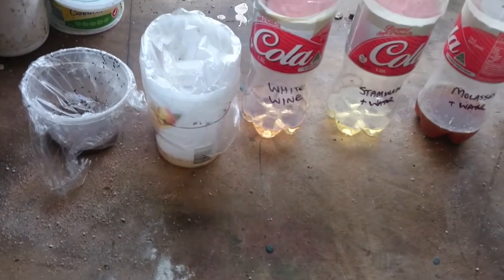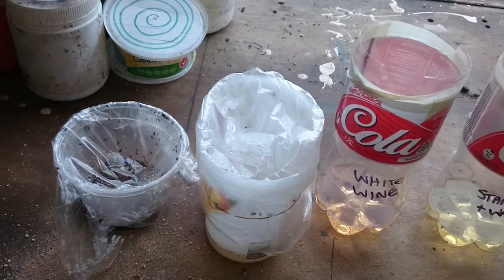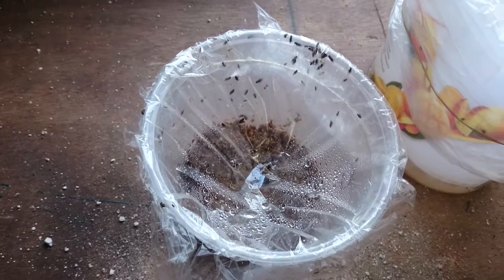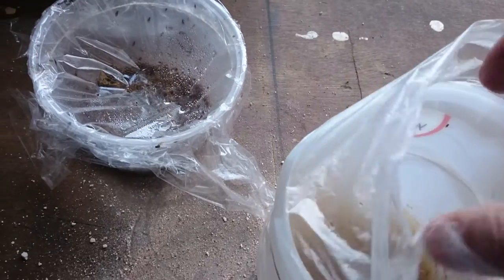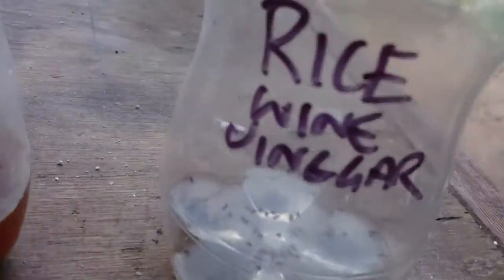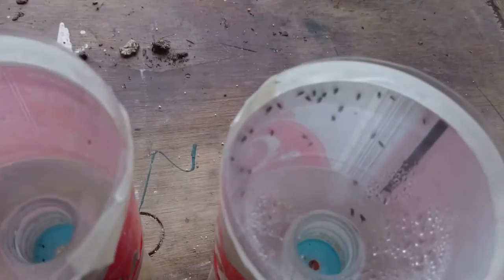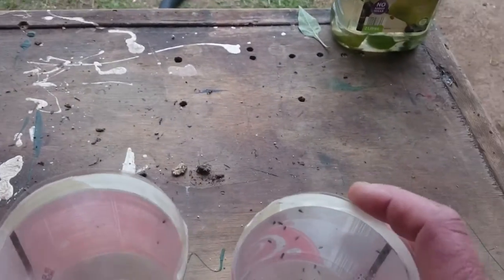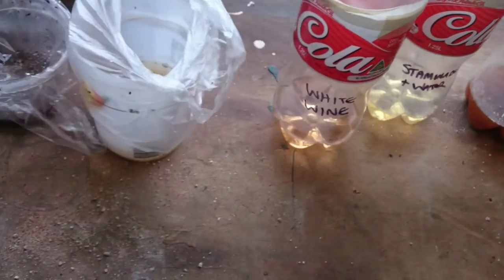Fruit Fly Traps - Result Of Experiments - 060915 - MOV 0055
Shows 2 weeks after start.

Note that I could do little to "remove all food around the area" as you're supposed to do.

All traps stayed on my workbench together for the whole time - so its a fair comparison imo.

Some people like to use apple cider vinegar as a bait - but I didn't have any.